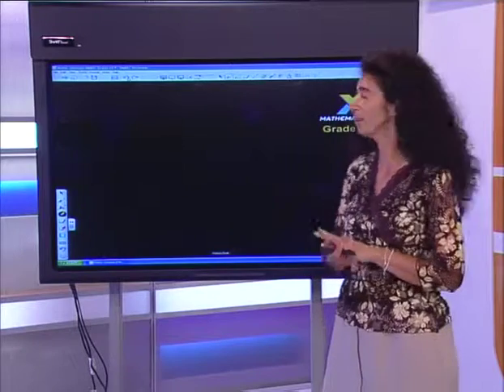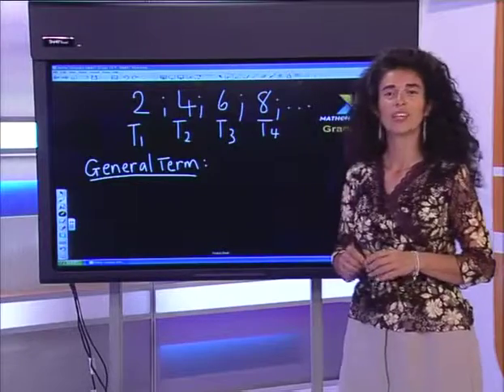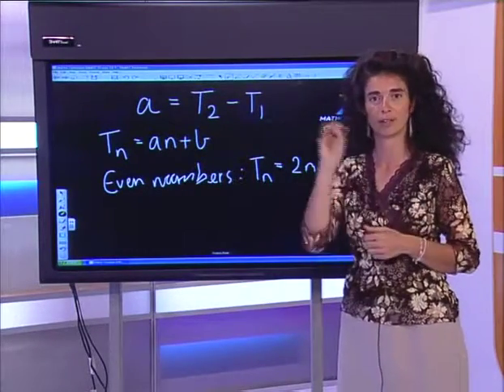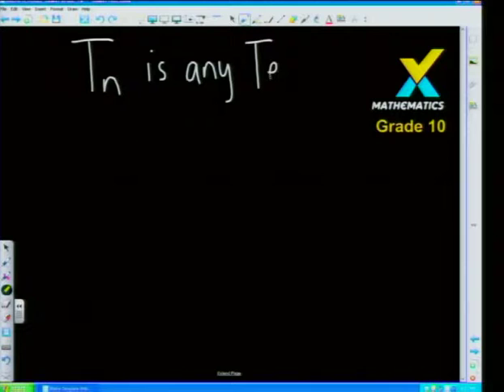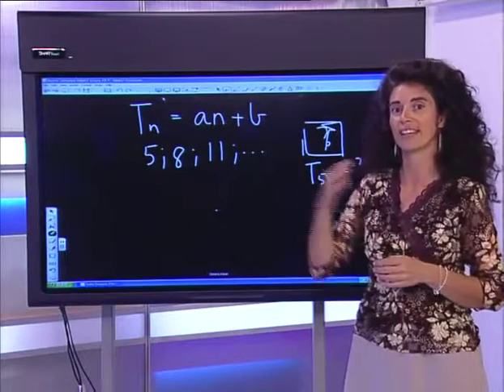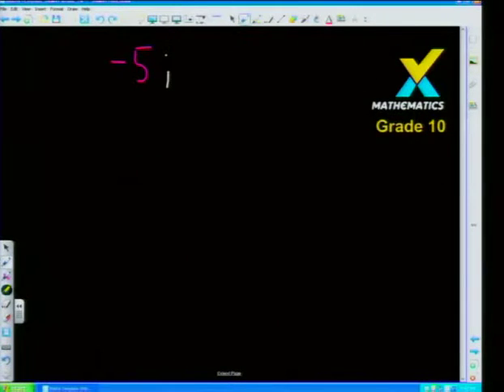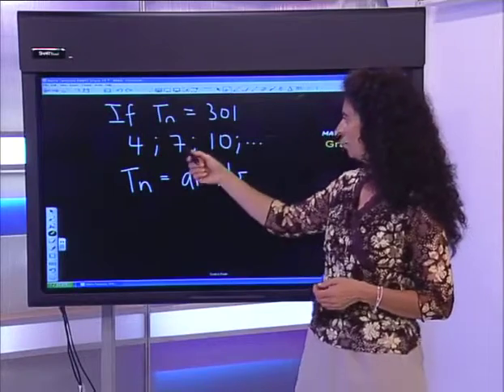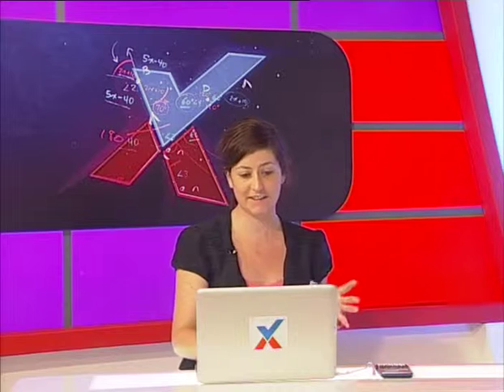Show 4: Numbers And Number Patterns - Whole Show (English)